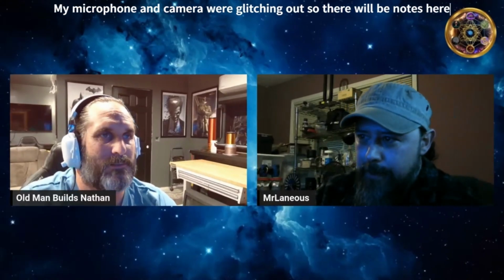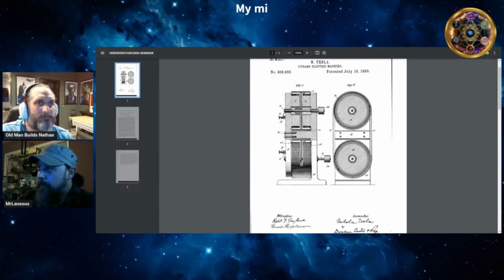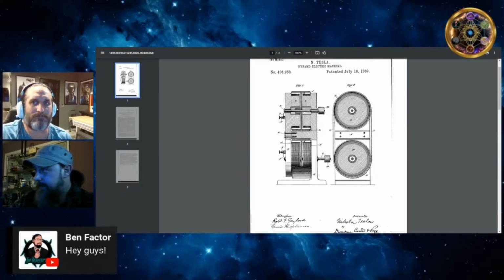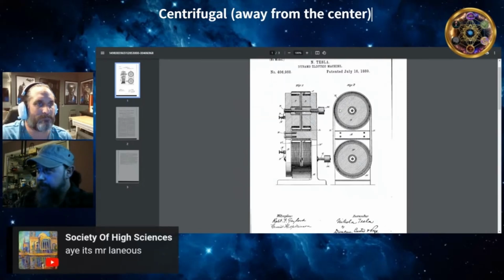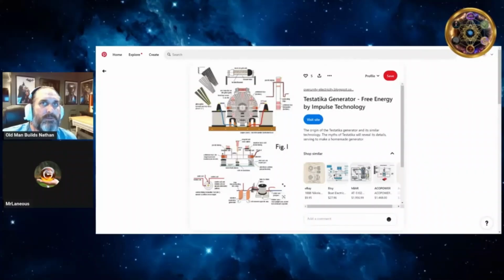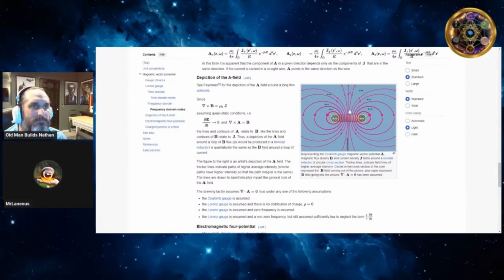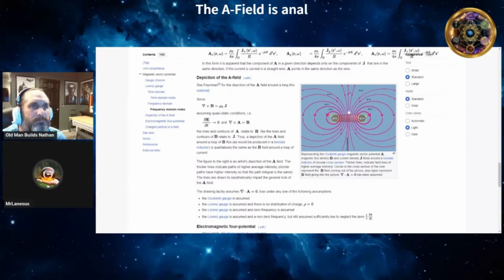Antigravity and Overunity Live Stream Recap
This is a compilation of the first live stream I presented on Nathan's channel called Old Man Builds. Topics relative to antigravity and free electric power magnification (overunity) systems are discussed. Please join our live stream presentations on Old Man Builds The full live stream is available here (many different interesting topics discussed that are not in this compilation) .